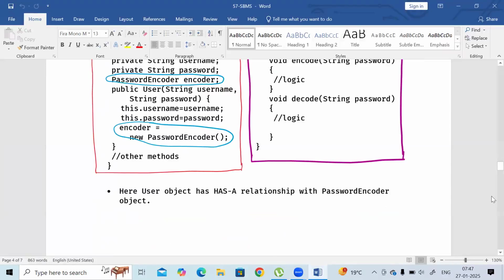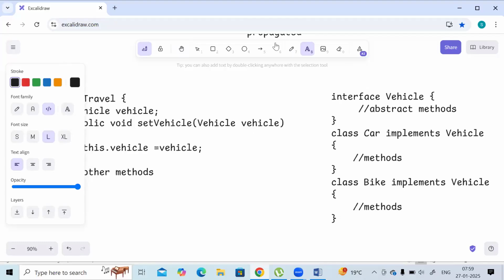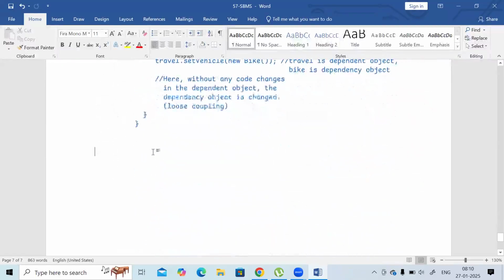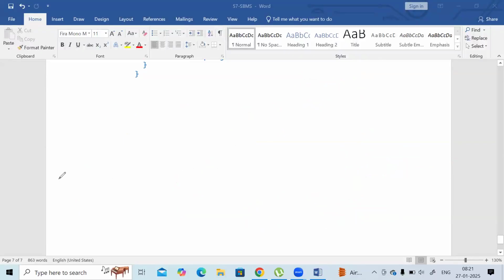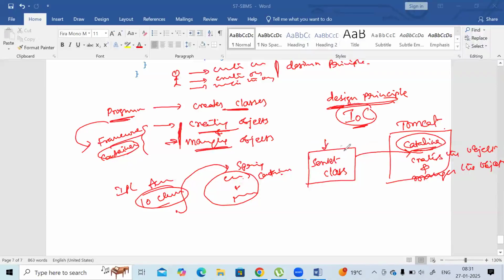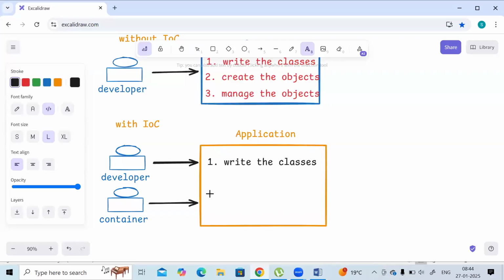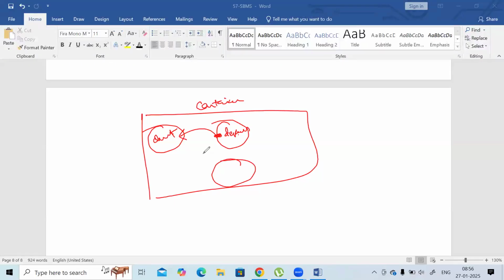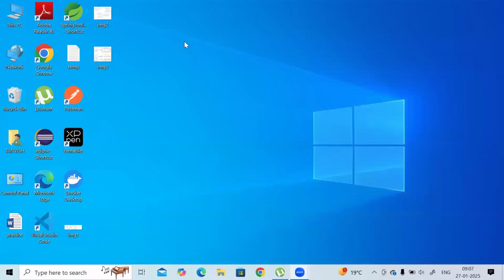7. SPRING - CORE